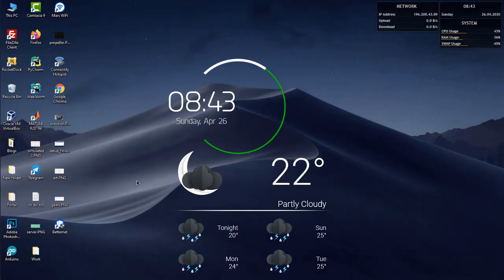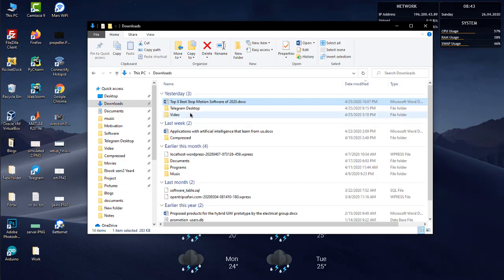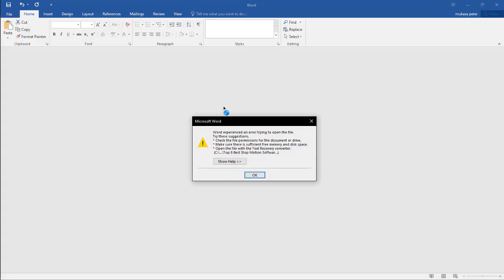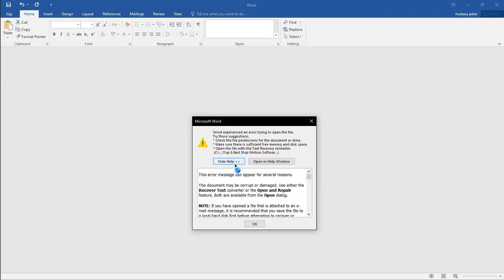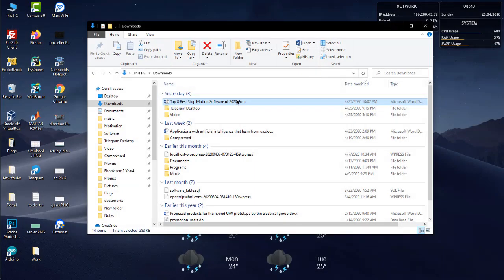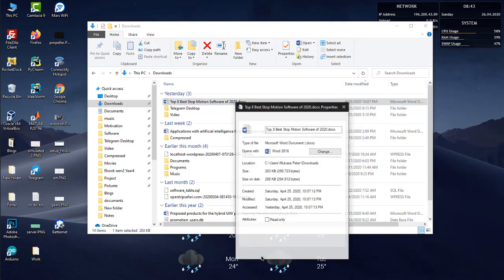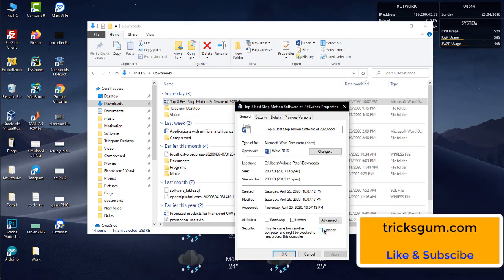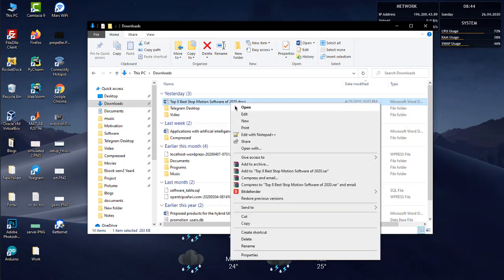How to Fix Word Experienced an Error Trying to Open the File || SOLVED